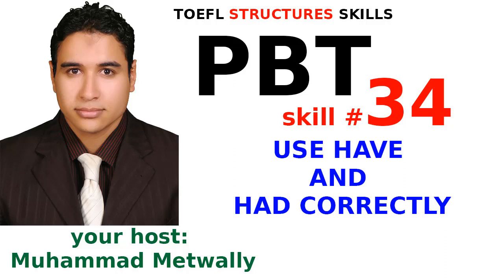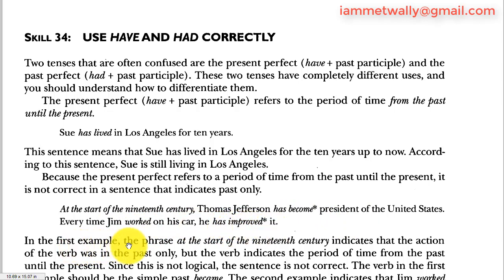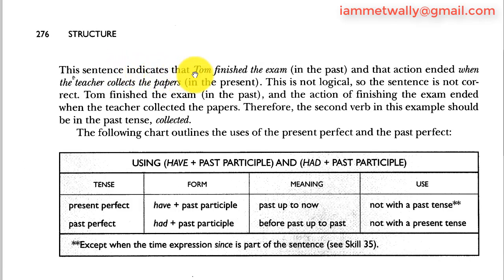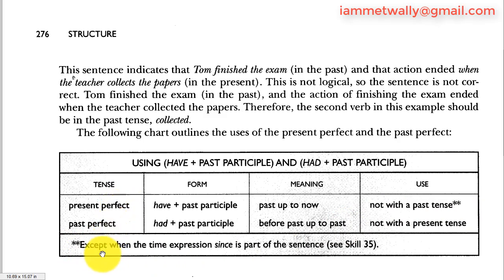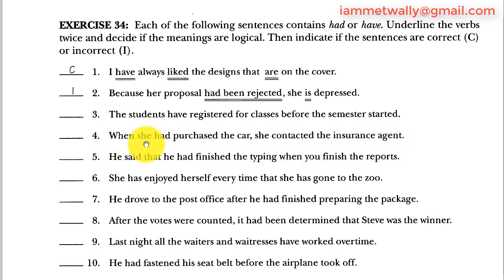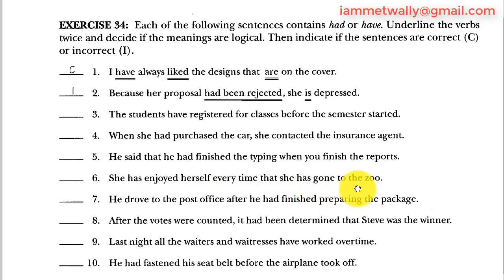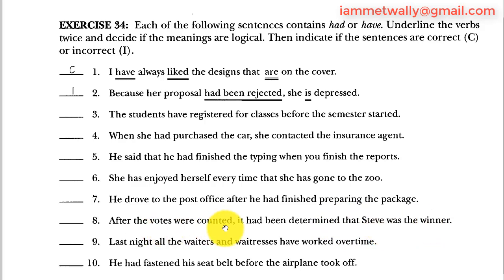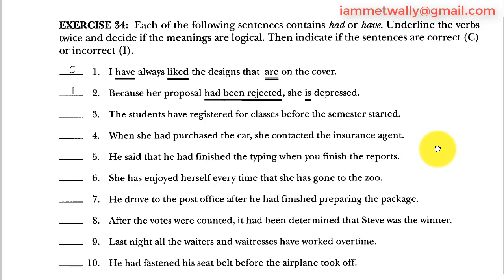TOEFL Structures SKILLS 34/60 (USE HAVE AND HAD CORRECTLY)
For online course:  لكورسات أونلاين احجز من هنا

mr.metwally
مستر متولي